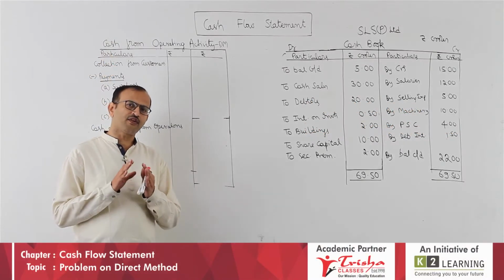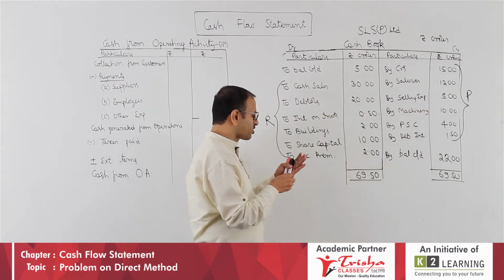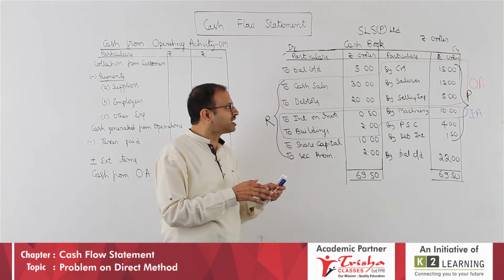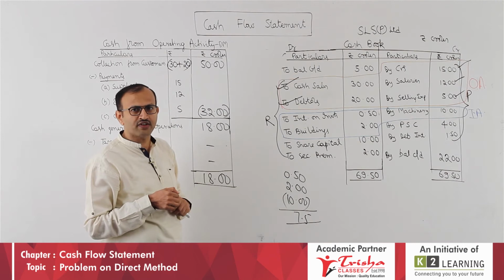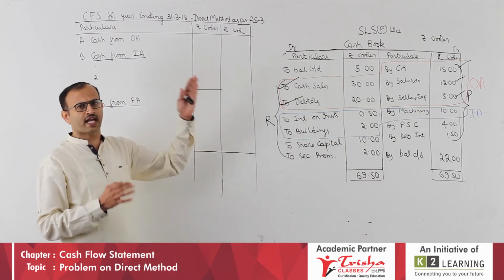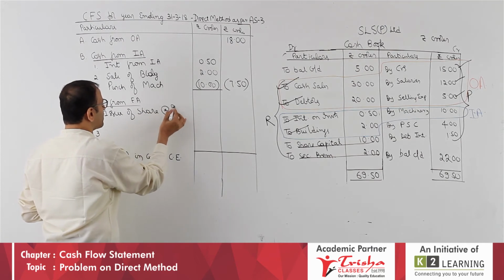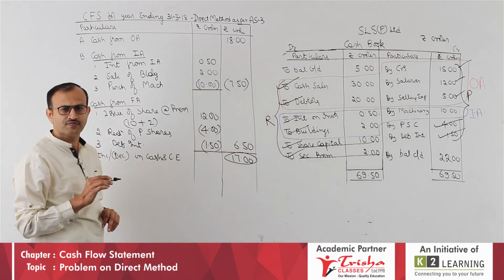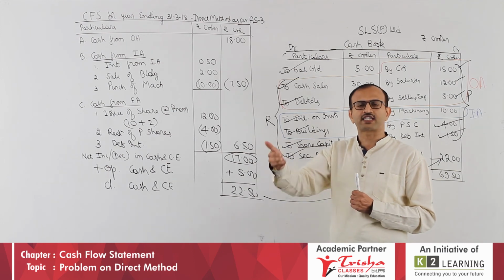II PUC|Accountancy|CH-11 Cash Flow Statement|5_Problem On Direct Method